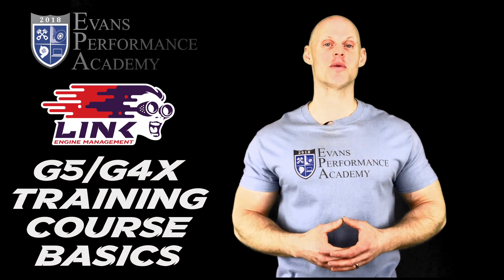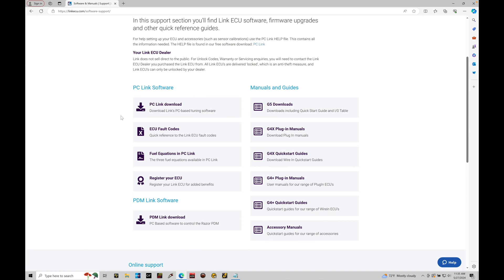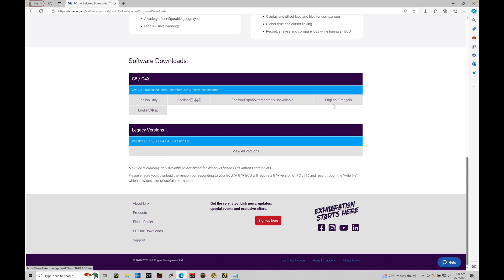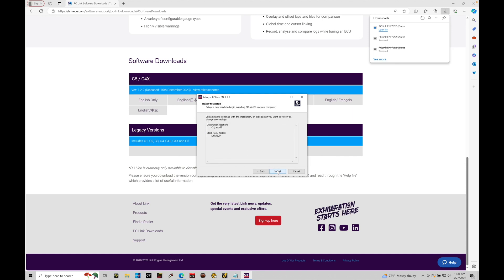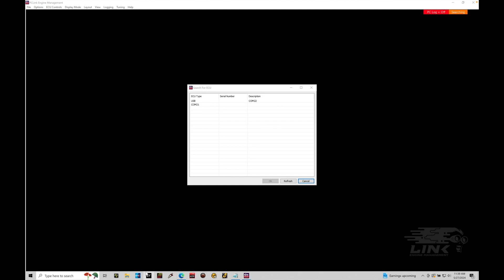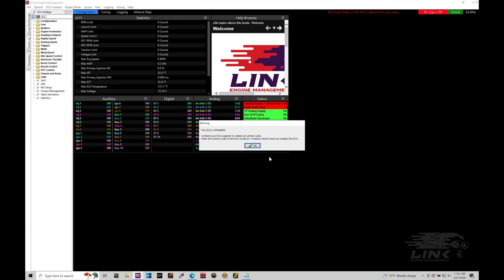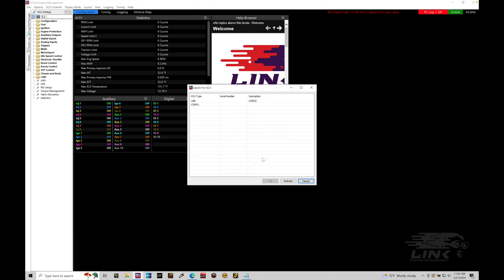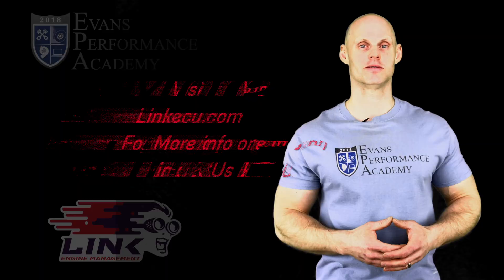EP 1 - PC Link Software Installation - Evans Performance Academy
Enjoy a collaboration with Evans Performance Academy and Link ECU. This playlist will help you with the basics on setting up your Link ECU. For the the full course see below: